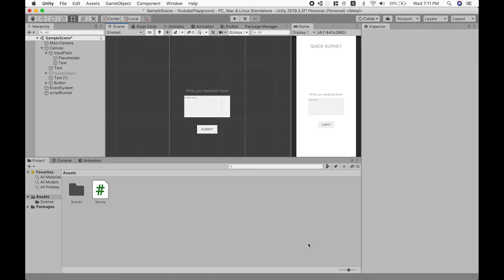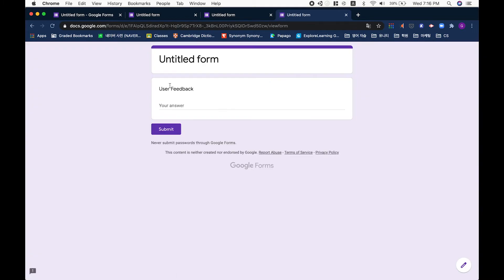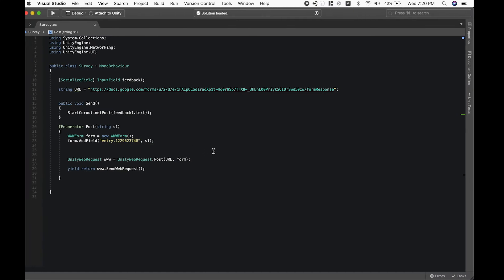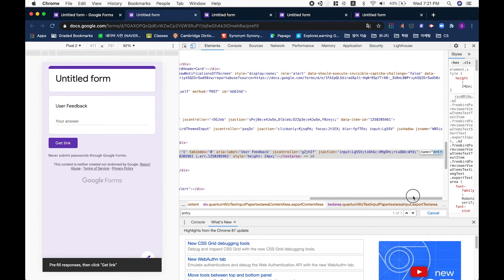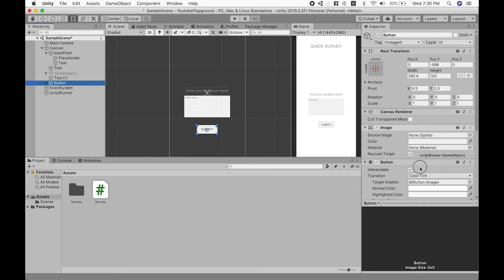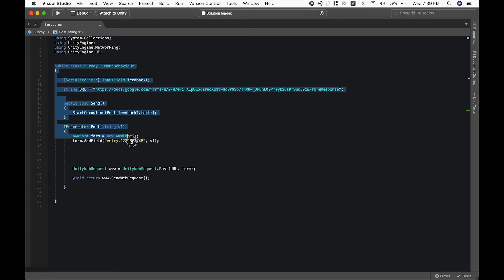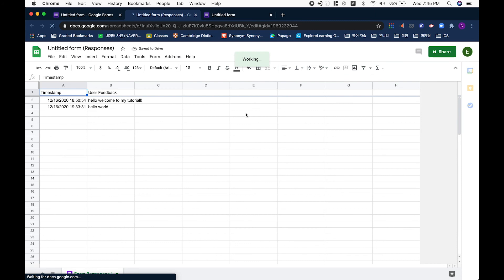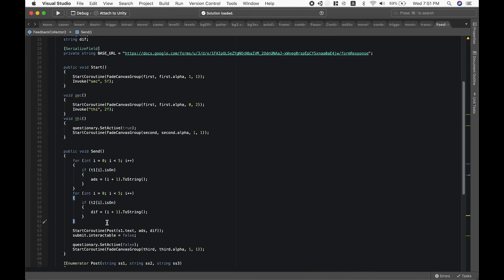User Feedback Survey (updated) - How to Send Unity Data to Google Forms using UnityWebRequest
using System.Collections;
using UnityEngine;
using UnityEngine.Networking;
using UnityEngine.UI;

    [SerializeField] InputField feedback1;

    string URL = "";

    IEnumerator Post(string s1)
        WWWForm form = new WWWForm();
        form.AddField("", s1);

        UnityWebRequest www = UnityWebRequest.Post(URL, form);